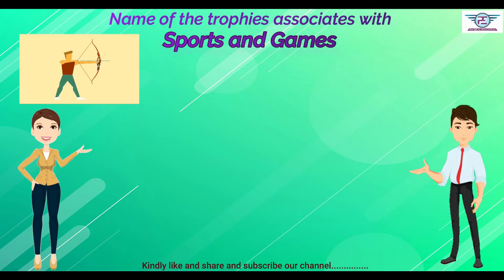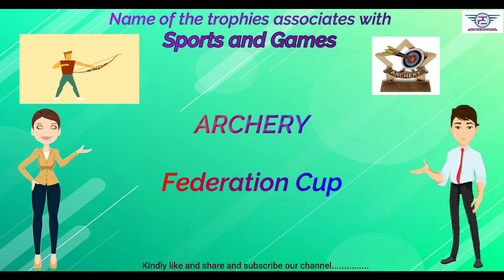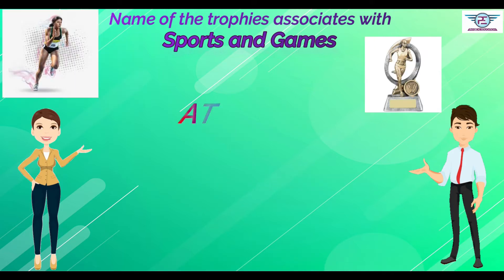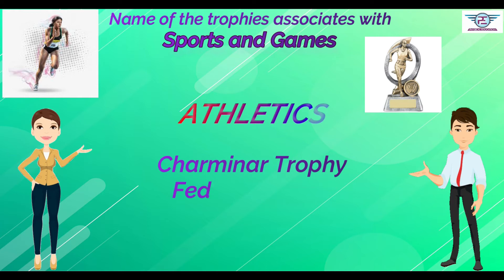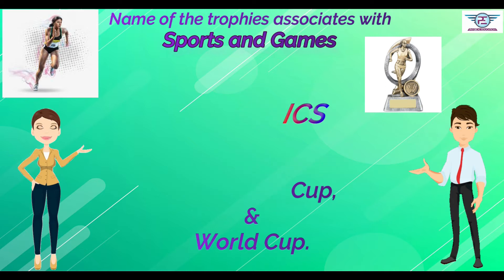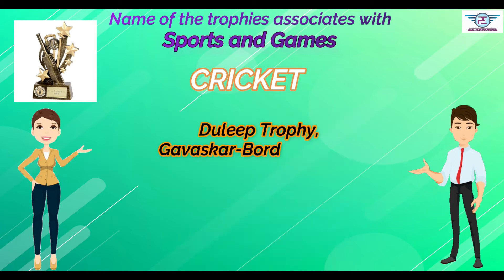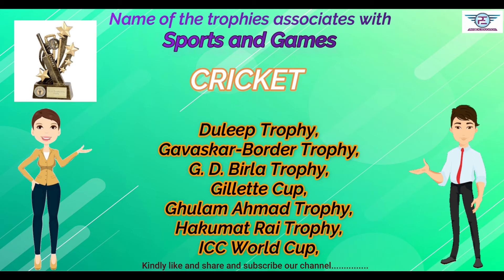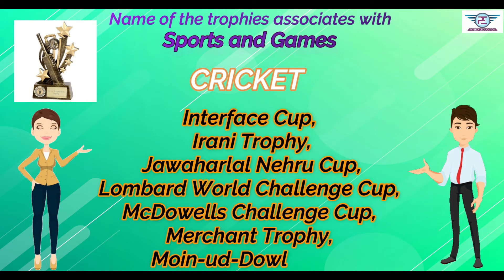UGC SET NET- Solve Paper (Answer Key) – List of Trophies (Cups) associates with sports and games.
This types of questions asked in previous exam in Paper first (I) & Second (II)  (Physical Educaion) & Third  (Physical Educaion) as well. It will help you to prepare for UCG SET / NET, (LIC AAO , SSC CGL , Railway, TET, KV EXAM, Naviodaya Exams and Other exams)
Important Sports Trophies and Cups | List of Important Cups and Trophies |Important Trophies and Cups related to Sports | Sports G.K. | खेल-कूद सामान्य ज्ञान | gk tricks in hindi | all important sports trophy and Cup|
For more videos kindly find below links
For more videos of UGC NET-SET -Physical Education (Solve papers/answer keys) Kindly find below links : -
- What is Distance and Displacement?UGC NET-SET -Physical Education (Solve papers/answer keys)